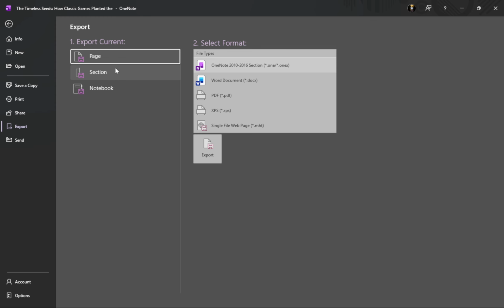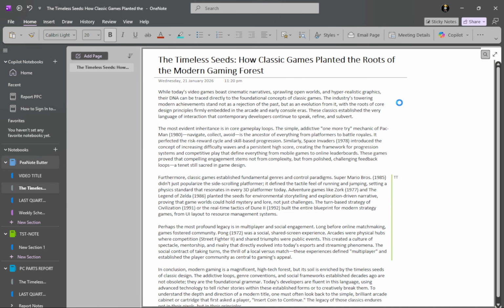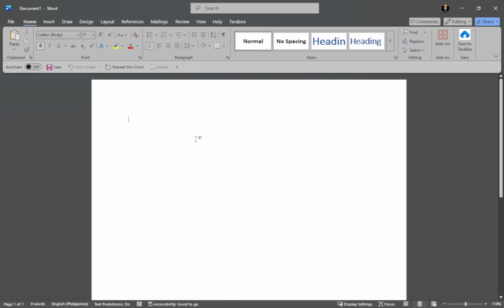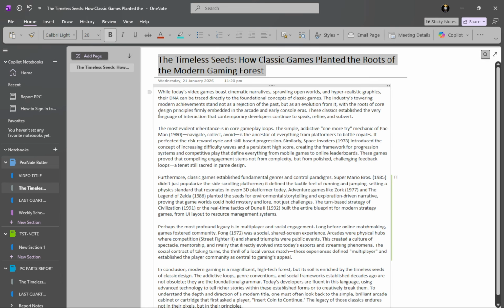How to Export Microsoft OneNote to Word [2026 Full Guide]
How to Export Microsoft OneNote to Word

In this video, we show you exactly how to export Microsoft OneNote to Word to transform your digital notes into professional, editable documents. We explore the file conversion parameters that allow for a seamless transition of content between these two primary productivity applications.

Mastering the integration between documentation platforms improves workflow and project quality by allowing you to utilize the advanced formatting and publishing tools found in word processors. We utilize the export and save-as functionalities to ensure that text, images, and structural layouts are preserved during the transfer process.